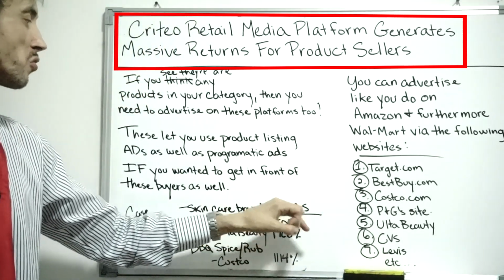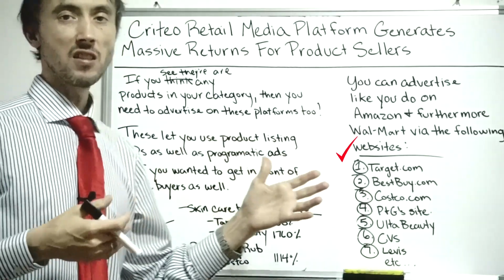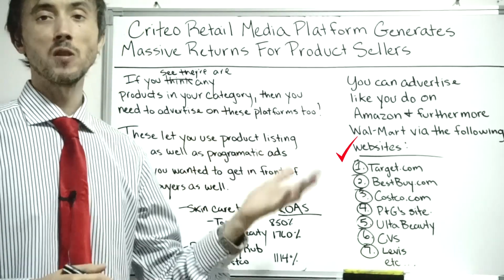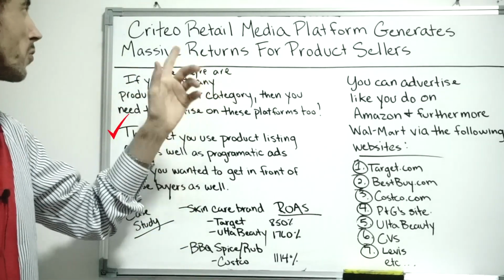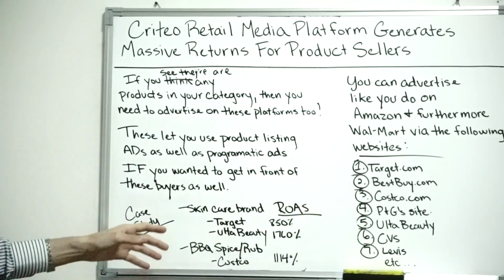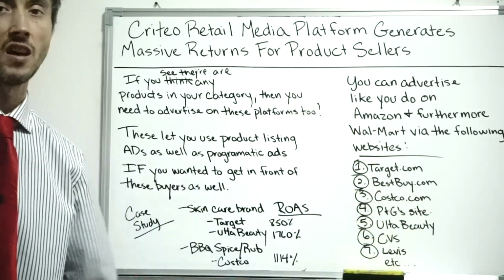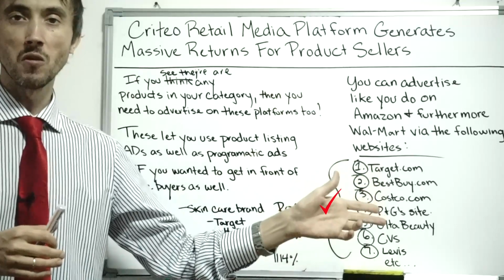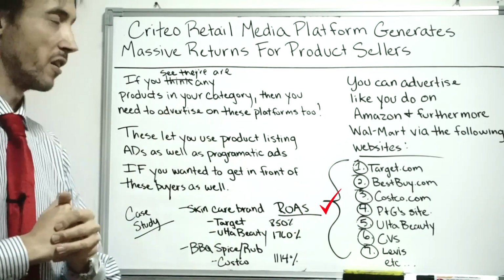🛍️ Criteo ‘Retail Media Platform’ Generates Massive Returns For Product Sellers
📈 See how the ‘Crieto Retail Media Platform’ can get you thousands of sponsored product Ads running on all the main retail sites like Target.com, Best Buy.com, CVS.com and the like automatically.🛍️🎯
If you are an eCommerce company trying to make more profitable sales 🚀💰, you MUST try out the Crieto Retail Media Platform in 2024.💎

Timestamps:
1:28 Websites
7:50 These let you use Product Listing Ads
Case Study
10:00 Skin Care
11:13 BBQ Spice